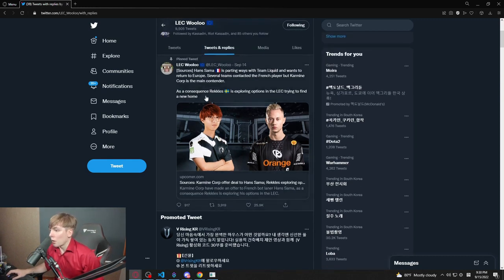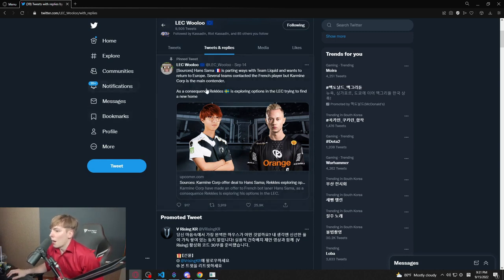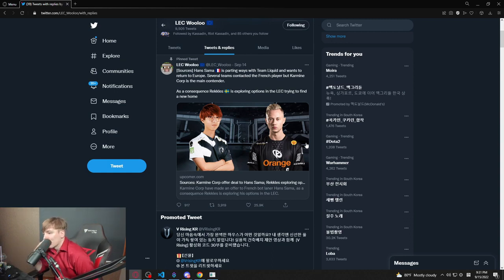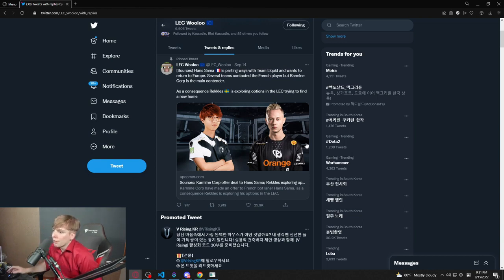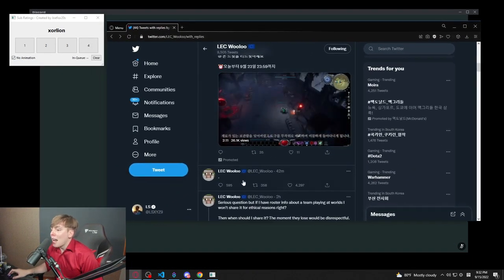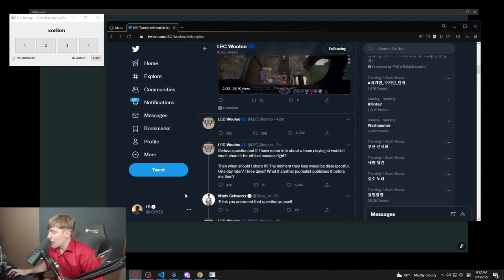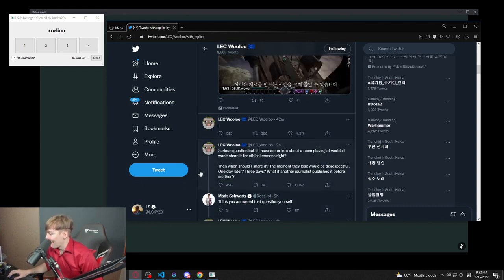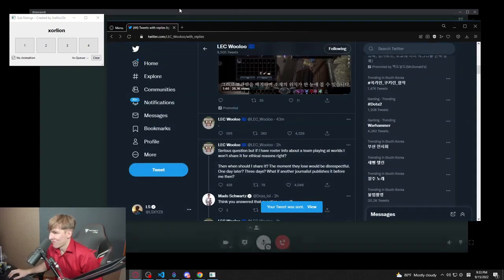LS On Rekkles Being REPLACED By Hans sama At KCORP!!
Make sure to check out everyone featured in my clips and to support them on all socials.